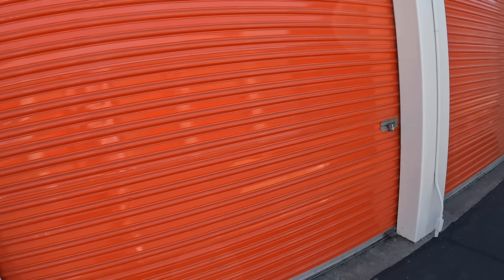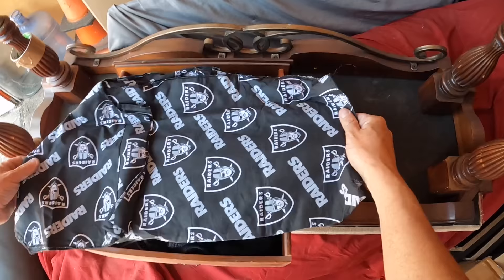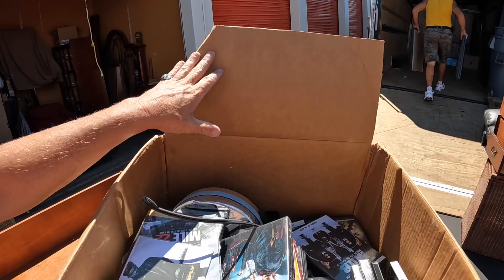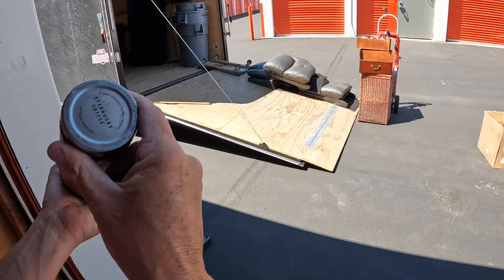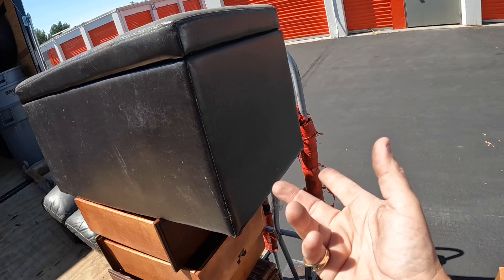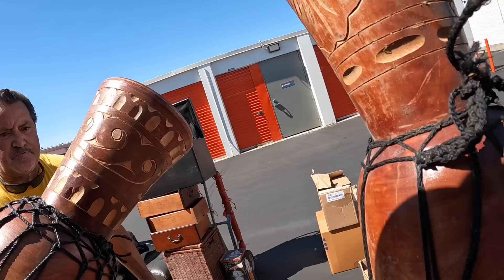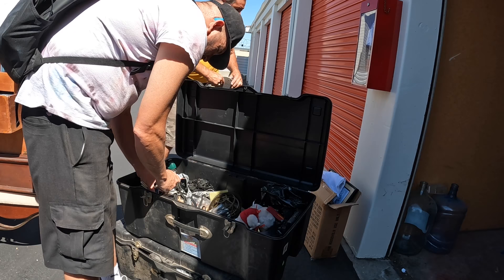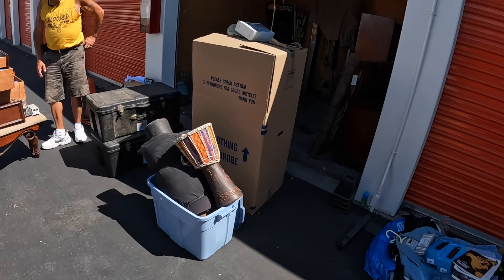HIDDEN GEM in back of JAILED FIREMEN'S STORAGE ! abandoned storage wars adventure treasure hunting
HIDDEN GEM in back of FIREMEN'S STORAGE ! abandoned storage wars adventure treasure hunting

Today we take an abandoned storage auction adventure treasure hunting into a storage that belonged to a fireman . The unit as well had a hidden gem not disclosed in the photos . I love a good treasure hunt in an abandoned storage unit. I bought an abandoned storage unit and found.

TAGS

how to make money 2022, buying storage units, and storage lockers, i bought an abandoned storage and found this, but treasure hunting, like storage wars, and storage hunters, and auction hunters, and even american pickers, can be how to make money, storage auction finds,